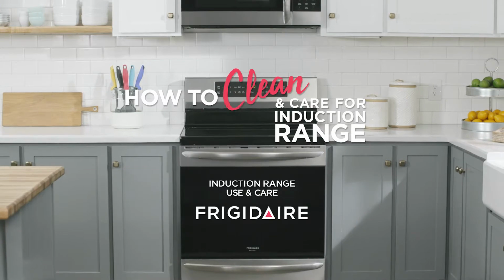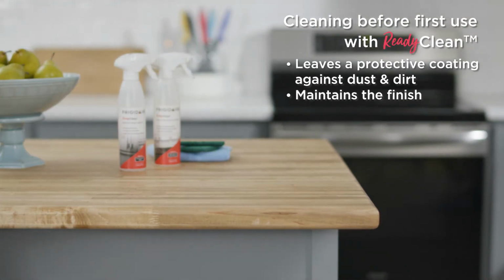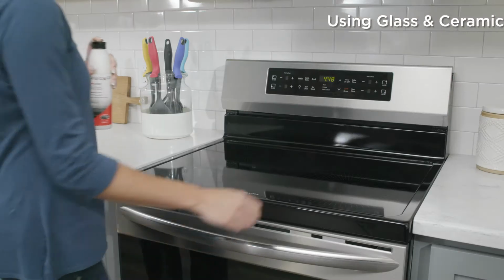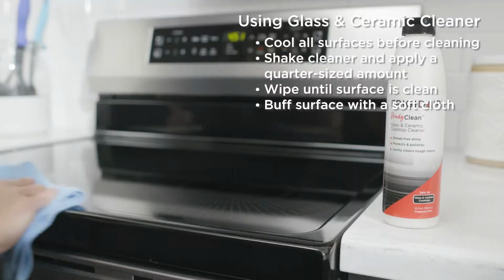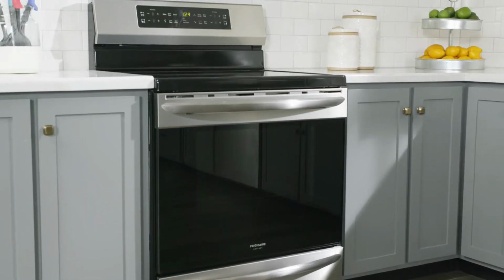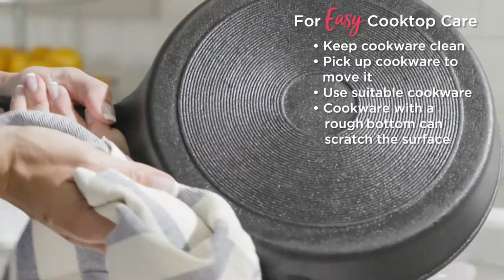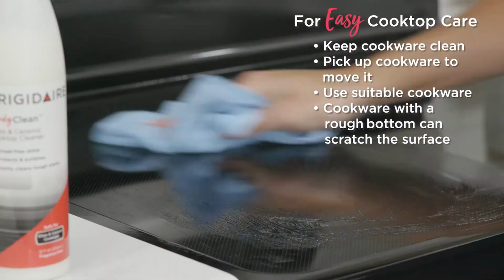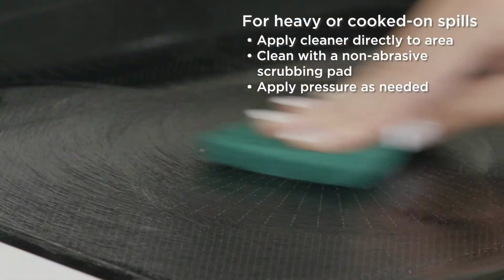How To Clean & Care for Your Induction Range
Want to know the best ways to clean your Frigidaire Induction Range? Watch for simple steps and quick tips when it comes to cleaning and caring for your cooktop.

What You’ll See:
0:00 Intro
0:15 Applying A Cleaning Product
0:30 Using Glass And Ceramic Cleaner
1:08 Preventing Cookware Markings
1:21 Easy Cooktop Care
1:39 Removing Heavy and Cooked-On Spills

At Frigidaire®, we design each appliance to make your everyday easier — because it’s our job to make sure your home is your favorite place to be.